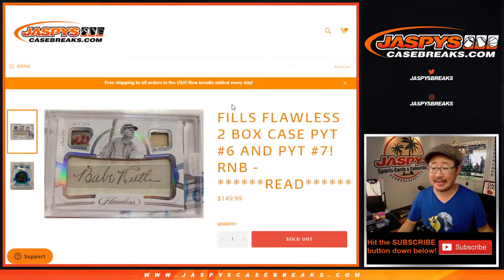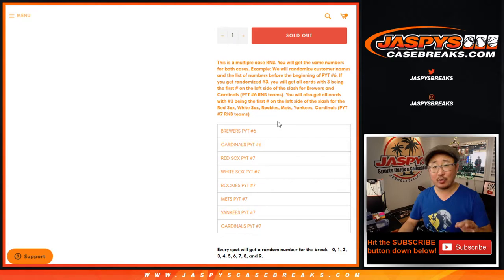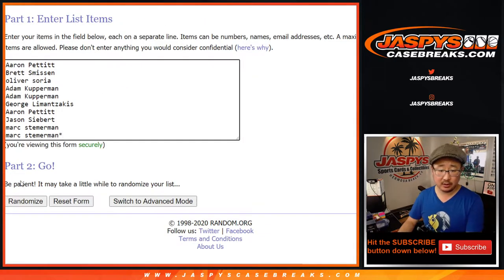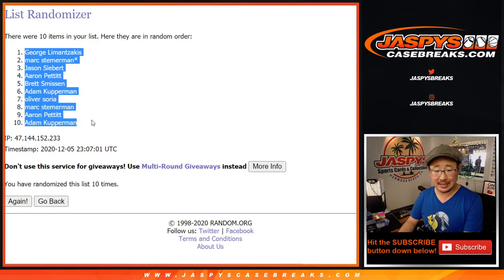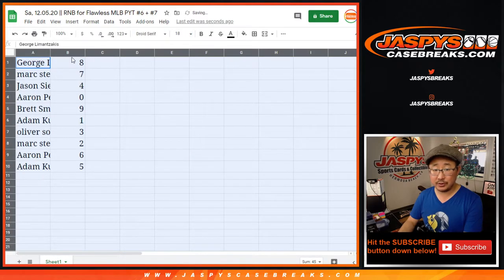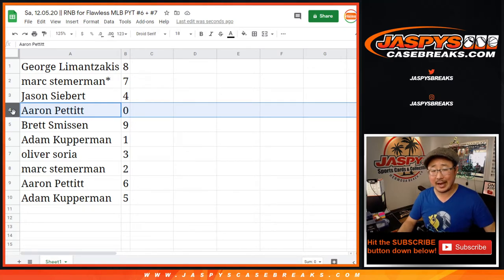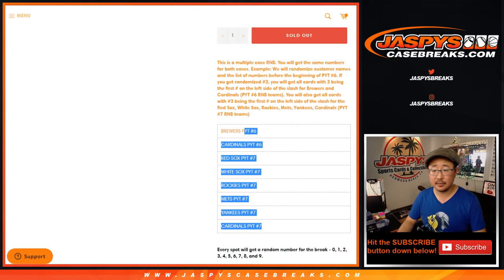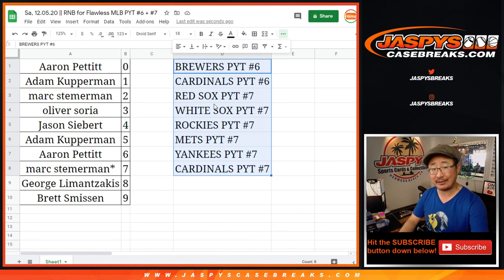Sa, 12.05.20 || RNB for Flawless MLB PYT #6 + #7